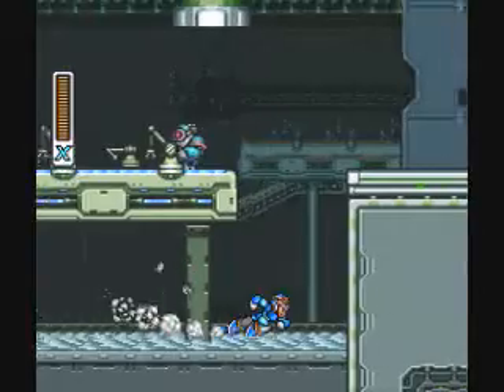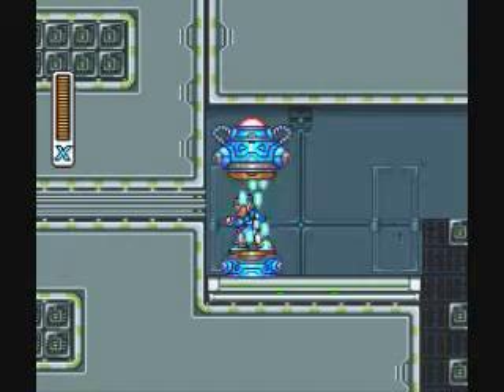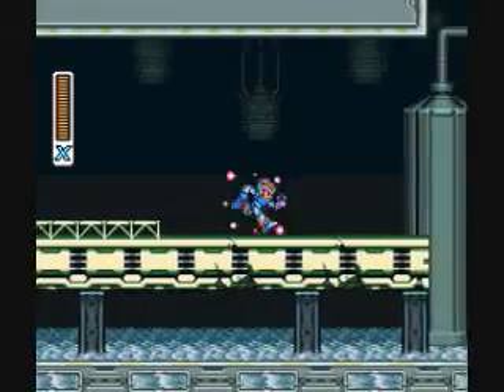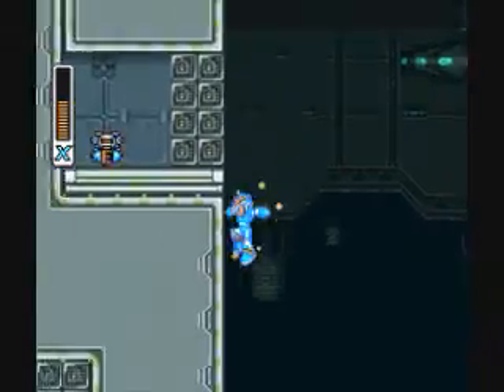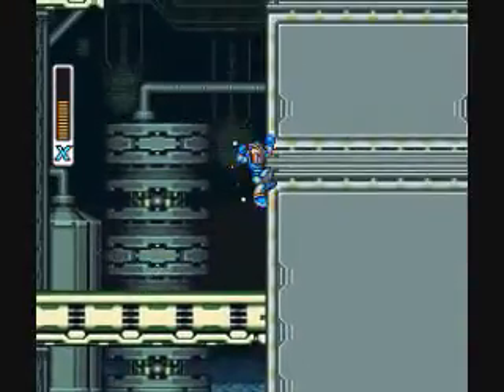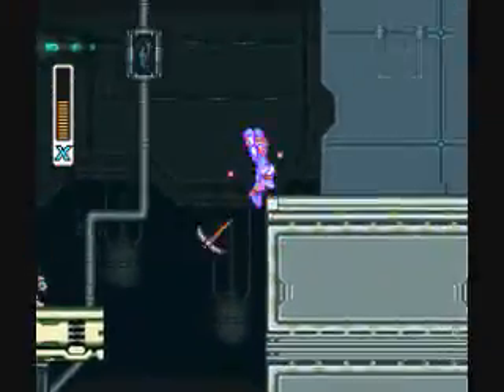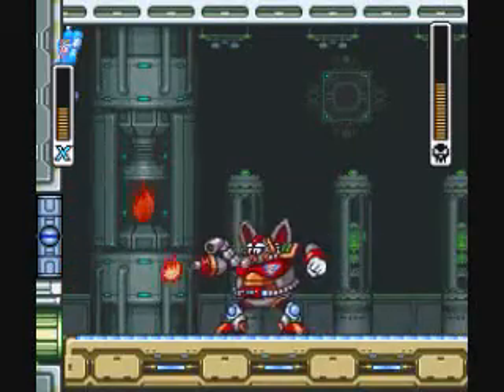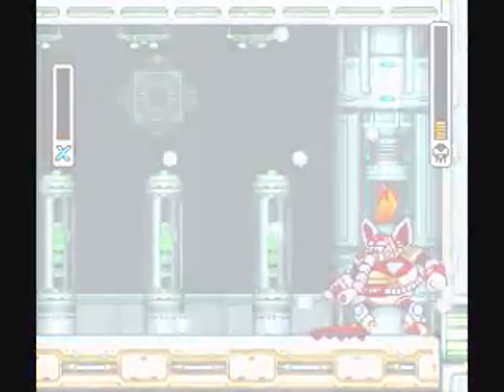Megaman X Commantry stage 4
And now we are on stage 4, This one is Flaming Mammoth. Annoying stage but easy boss when wind is used. I hate the miners, nothing else to say.